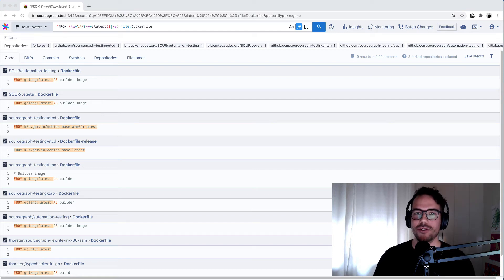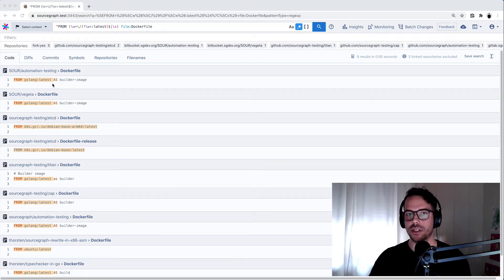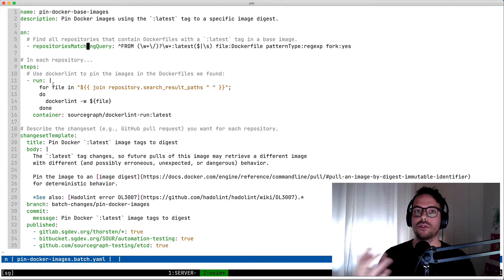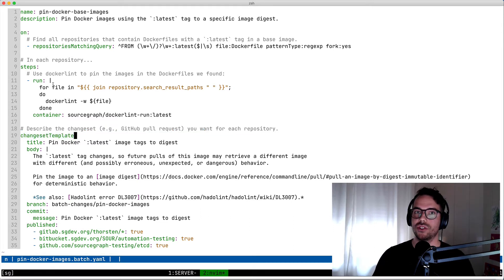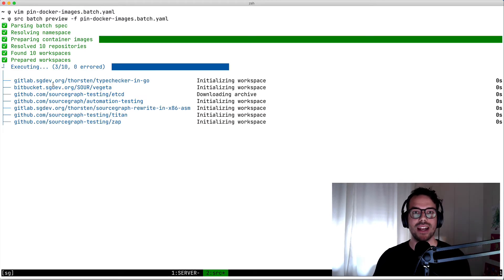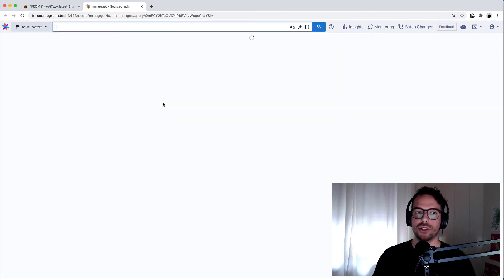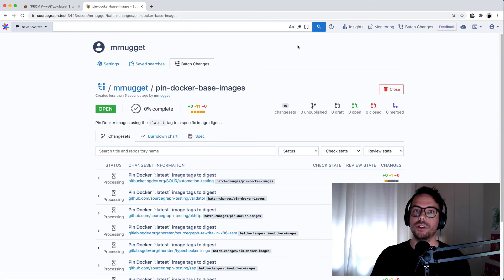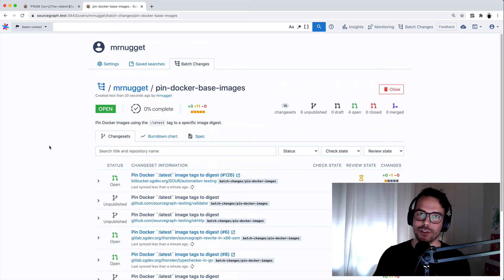Sourcegraph Batch Changes demo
Learn how you can use Sourcegraph Batch Changes to automate large-scale code changes.